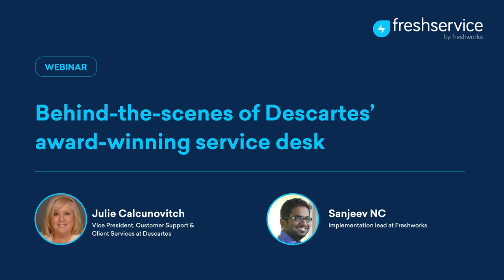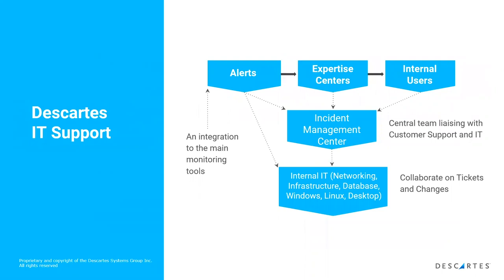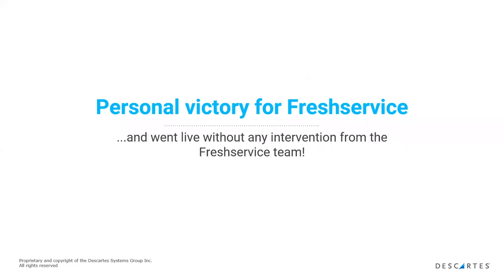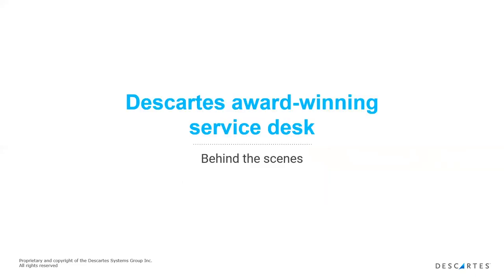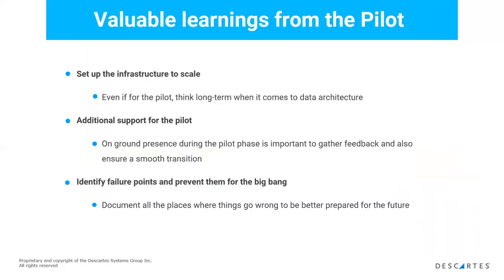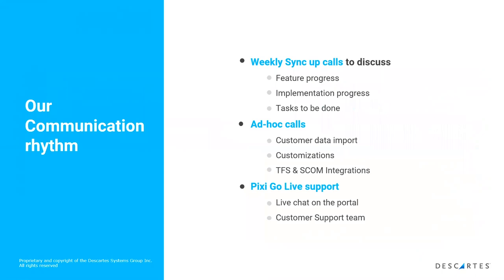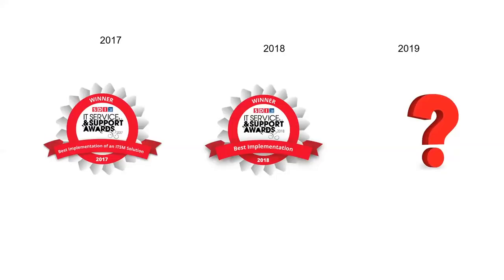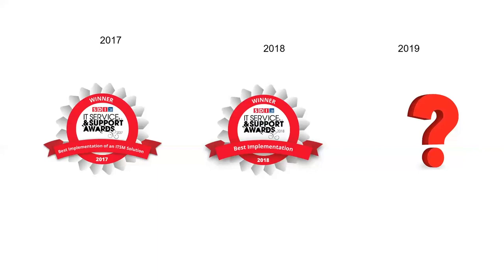Behind-the-scenes of Descartes' award-winning service desk [Webinar]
Freshservice and Descartes won the 2018 SDI award for service desk implementation (second in a row for the former).

In this webinar, Sanjeev from Freshservice and Julie from Descartes take you through the journey of the award-winning service desk implementation.